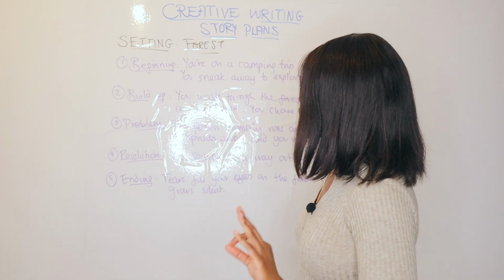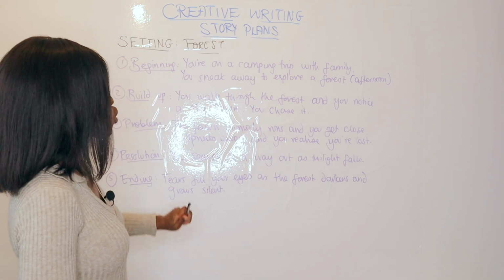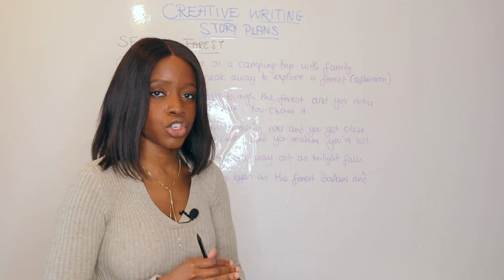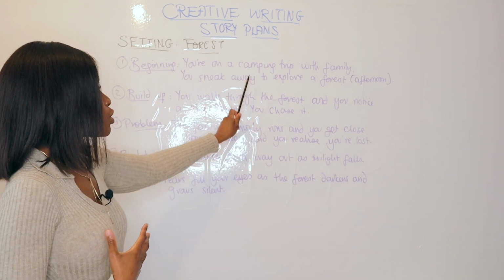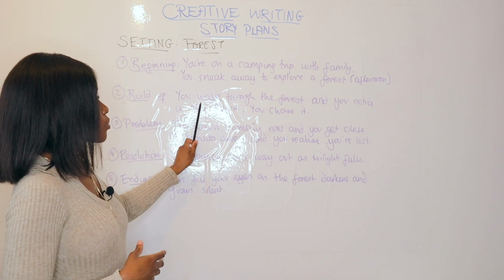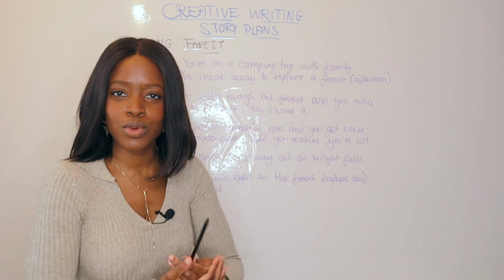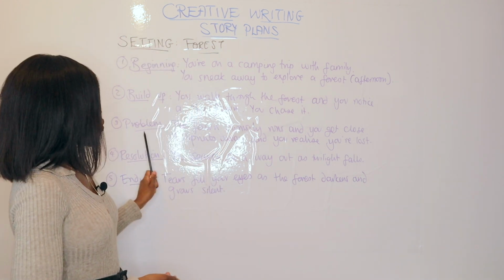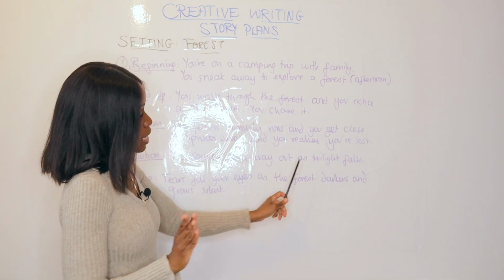GCSE Creative Writing: Full Mark Plan & Story For Question 5 | English Language Paper 1: Q5 Revision